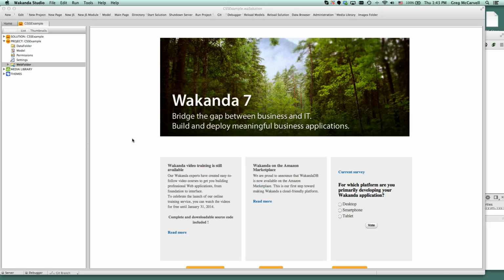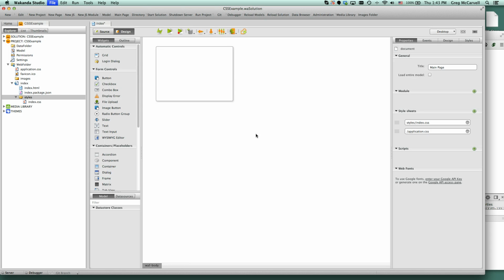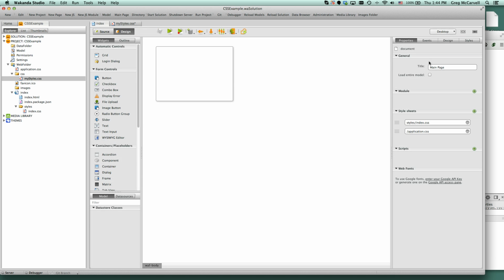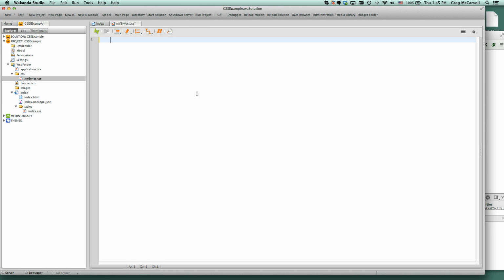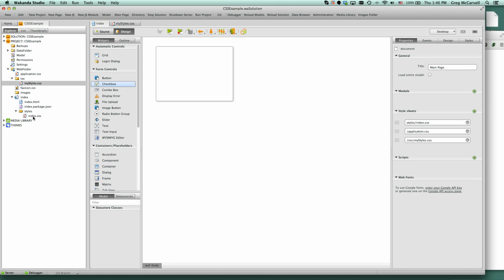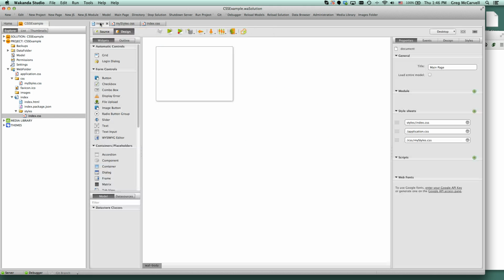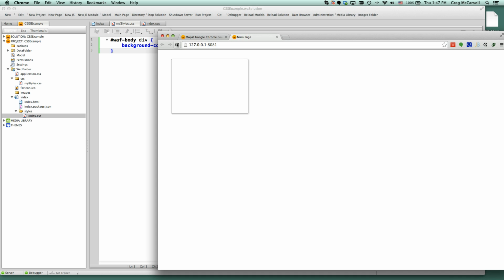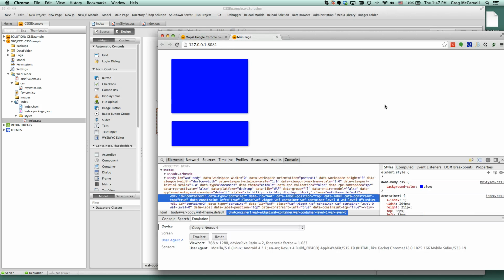Custom CSS in Wakanda Studio pages